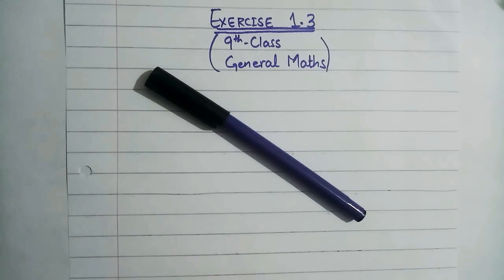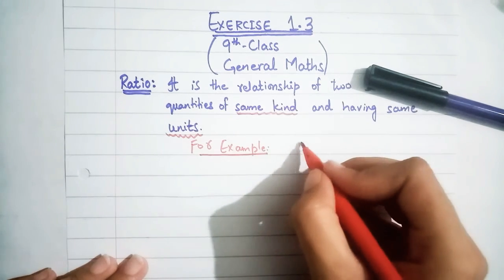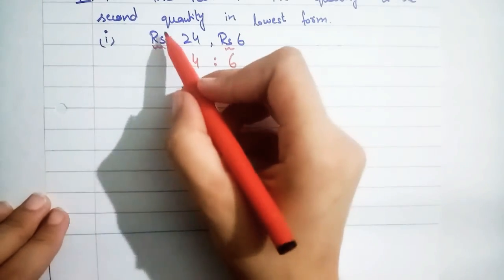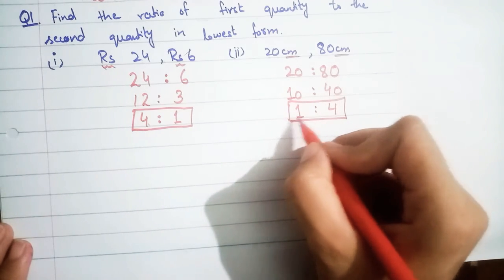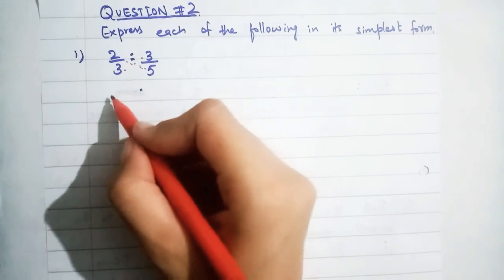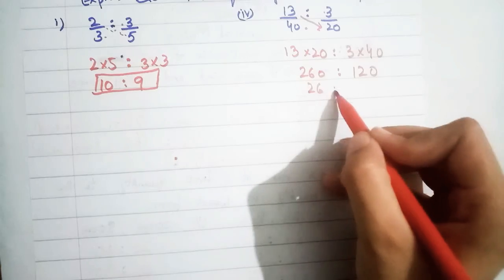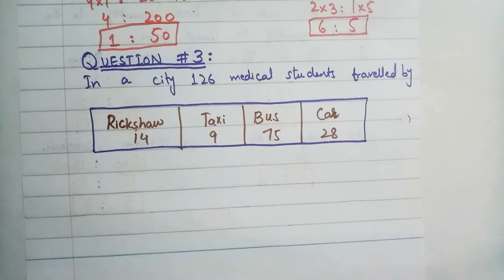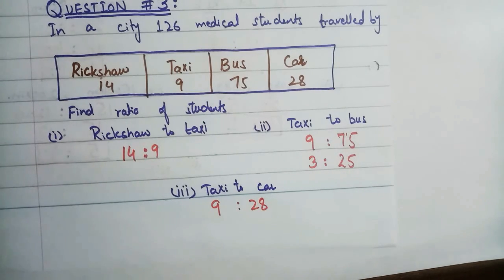Exercise 1.3{General/Arts Maths} {9th class} 👍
🔸Finding the ration between two quantities in                   simplest form

# Maths is easy 🙂